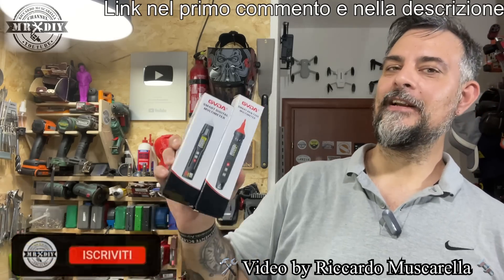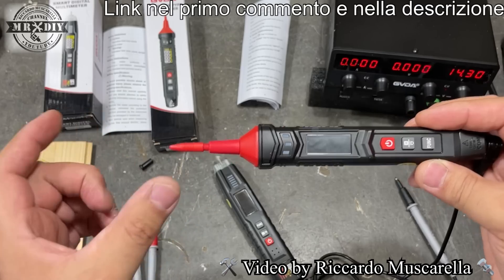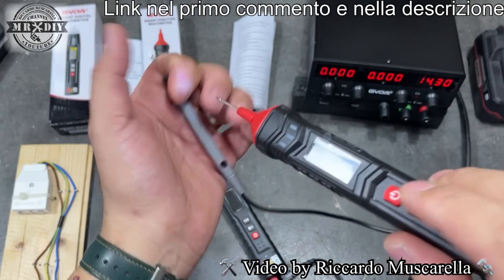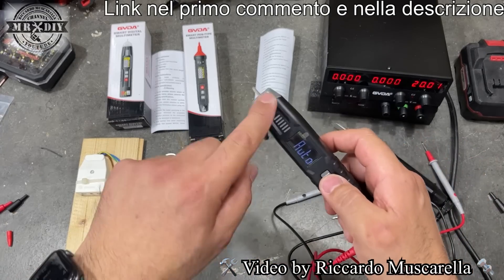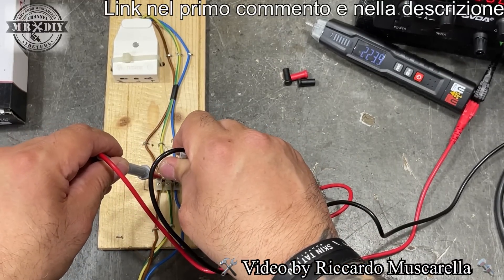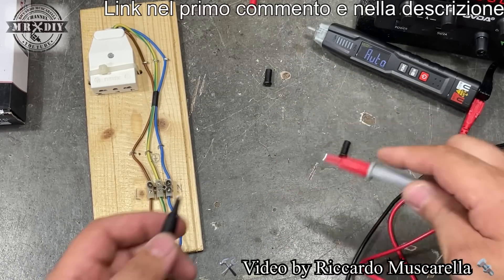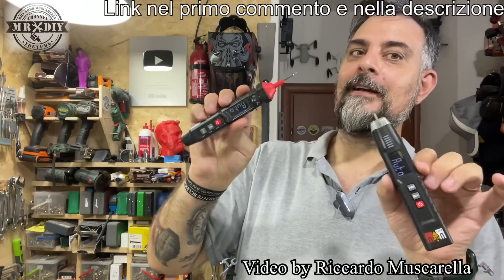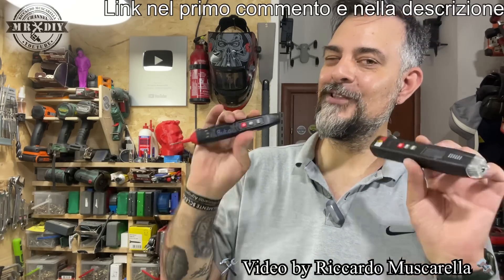Come si usa il tester digitale smart GVDA. Multimetro per batterie e corrente elettrica. Cercafase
Finalmente con questi tester smart, facili da usare, si potra conoscere la carica delle batterie e si potranno usare anche per la corrente di casa. Sono molto sicuri da usare perche è presente anche la funzione NCV e si potranno fare i test senza contatto. quindi vediamo come si usa il tester GVDA digitale. Multimetro per batterie e corrente elettrica. Cercafase  penna. Su può usare per controllare se la batteria della macchina o della moto. Ma anche di altri mezzi, come la barca, il camper ecc. Quando la macchina non si accende, oppure quando fatica ad avviarsi. Le batterie scariche, a volte hanno una carica residua da usare per diversi scopi.

Per il modello GD107 clicca qui
Per il modello GD109 clicca qui

ALIEXPRESS S98 PRO

Solo contatti commerciali. Qualunque altro tipo di email, purtroppo verrà ignorato.

Per trovare molte offerte sul fai da te, clicca qui

Seguimi anche su Telegram per tutti gli aggiornamenti sul canale e per vedere in anteprima tutte le offerte che trovo sul web ➡️

Metti mi piace alla mia pagina per comprare a prezzi bassisimi su Amazon e non solo. Pubblicherò spesso molte offerte.

Fai una donazione... Se il video ti è piaciuto e ti è stato utile, aiutami a farlo crescere con una piccola donazione PayPal.

Visita anche la mia pagina facebook, nella quale inserirò tante novità, consigli e offerte che trovo in giro per voi 😃. Attraverso la chat della mia pagina, puoi richiedermi gratuitamente l’adesivo con il mio logo.

Attenzione! Non perdere di vedere la lista degli oggetti che ho testato e che consiglio di provare

00:00 intro
02:05 Tester digitali
11:20 conclusioni